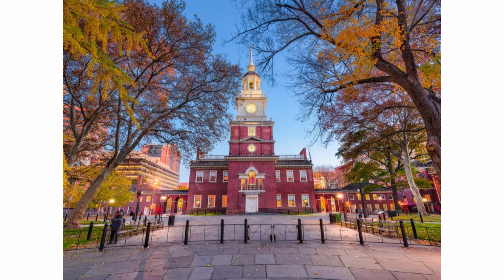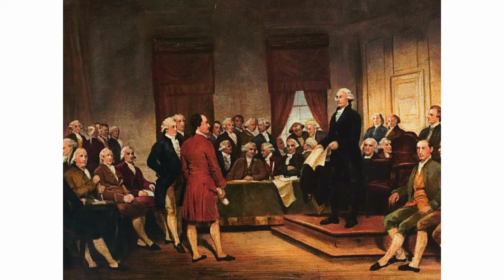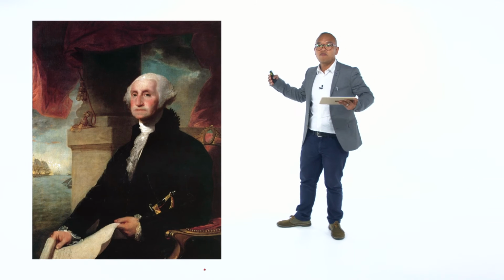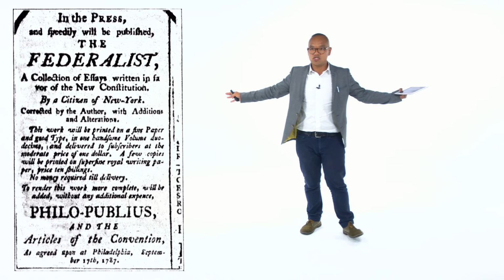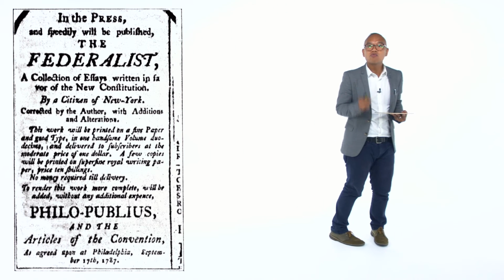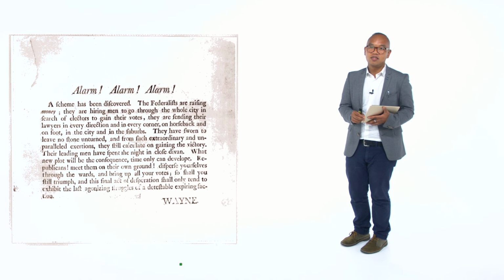History of the US I 3 1